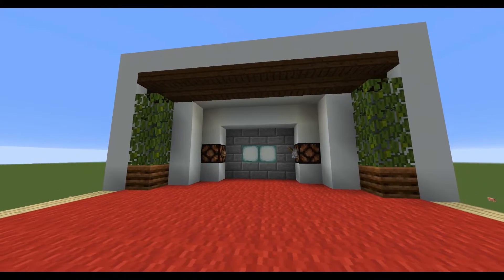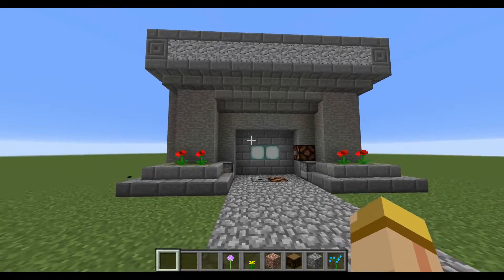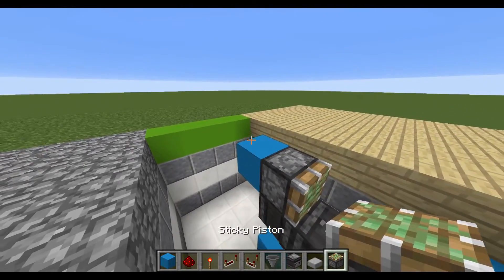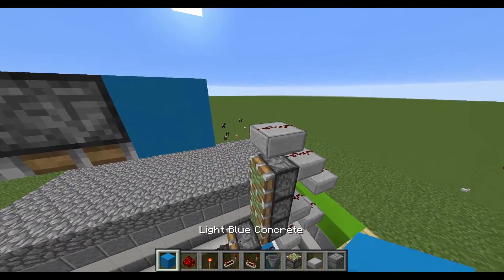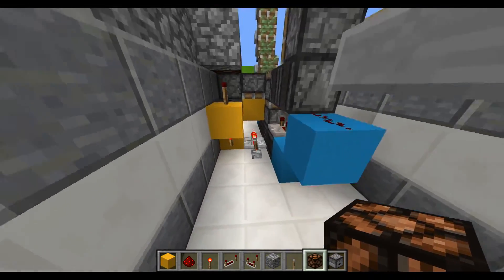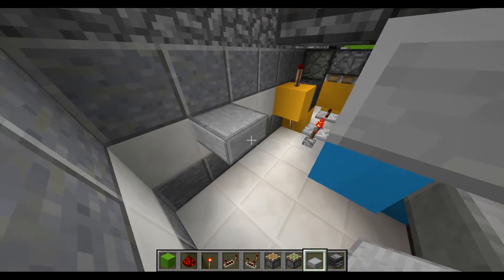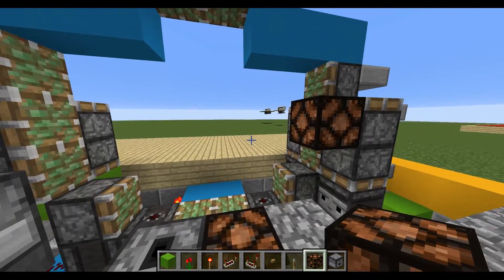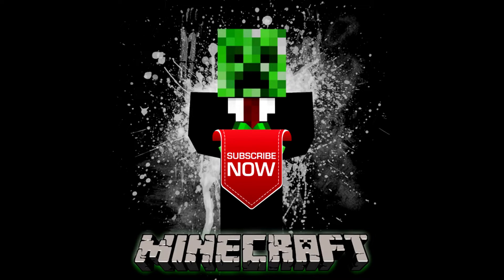Minecraft Tutorial : 3x4 Wide Piston Door & Security System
3x4 Wide Piston Door with a Security System like no other . Just make sure you don't lock yourself out.

"MUST READ"
"FULL Disclosure"
- This design was made on the "PC Java Edition " not Windows 10/ Xbox Edition, or Console Edition so I suggest you design it on Creative first so you don't waste your time in survival.
- Certain updates, Servers or versions of minecraft like ps4 , xbox, bedrock edition, etc might affect the design in a negative or positive way.
- So Please don't rant, saying it doesn't work or its a scam, etc,
-The above factors play a huge role in the mechanics of the design and what platform its built on.

What Build would you like to see ?